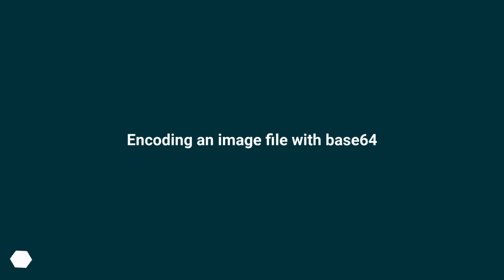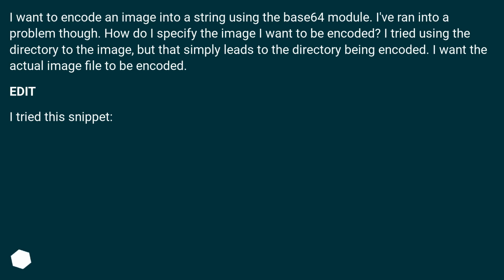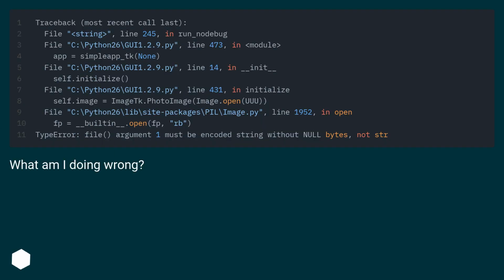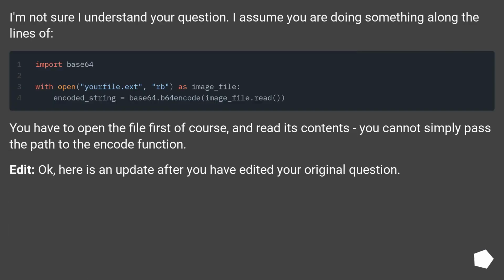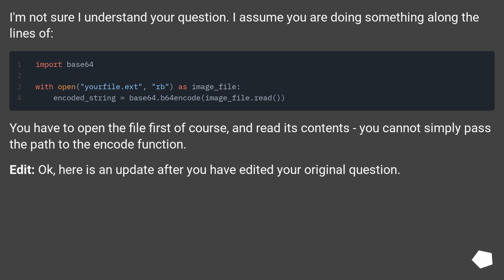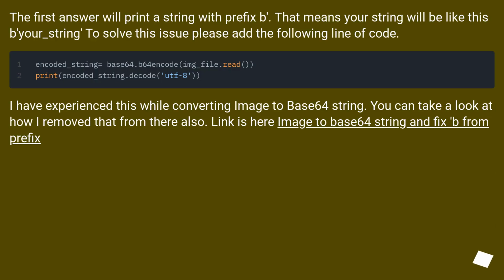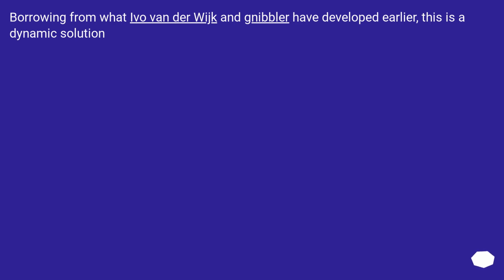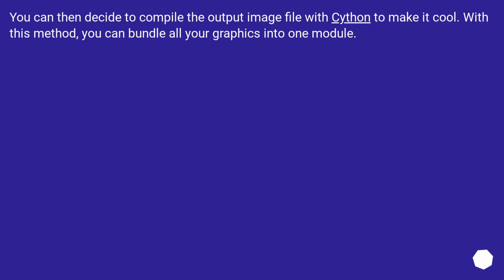Encoding an image file with base64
Chapters
00:00 Question
01:07 Accepted answer (Score 425)
02:11 Answer 2 (Score 55)
02:44 Answer 3 (Score 53)
02:57 Answer 4 (Score 11)
03:48 Thank you